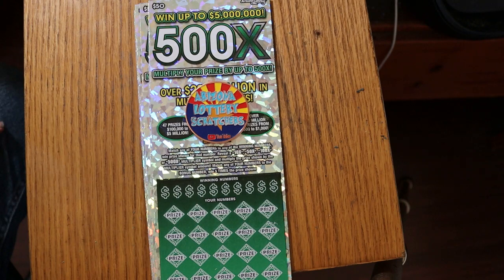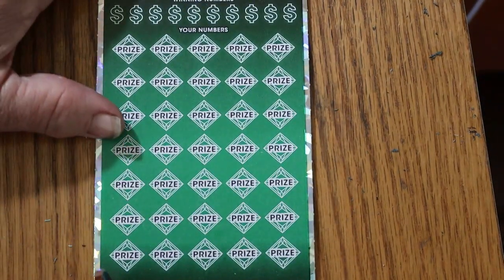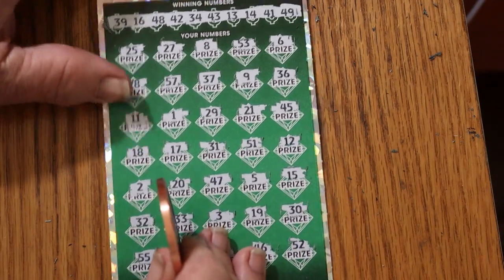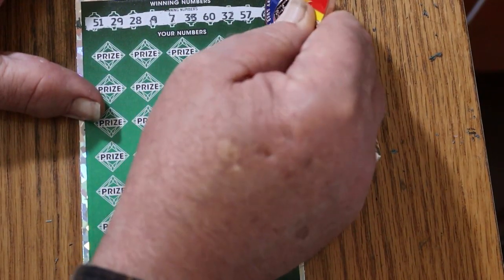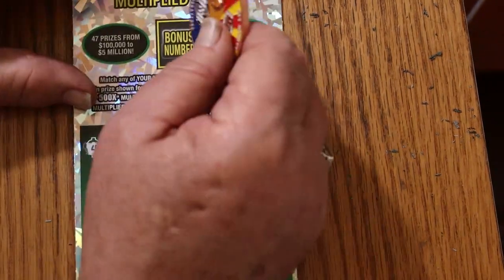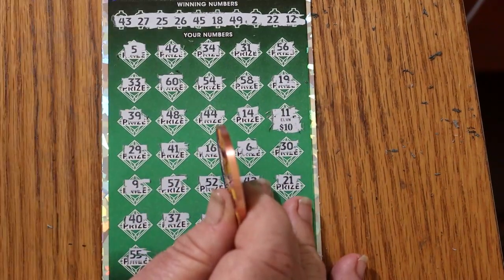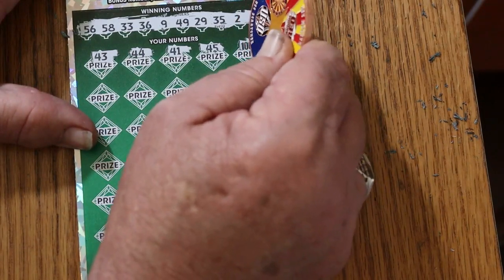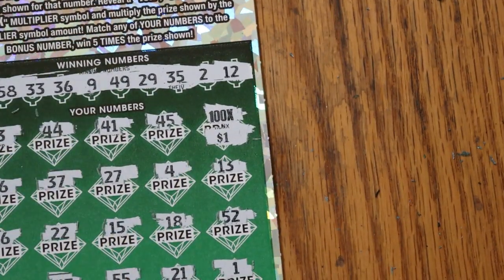Six $50 💥💥500X💥💥😎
Dancing with the biggest of the big boys! 😃